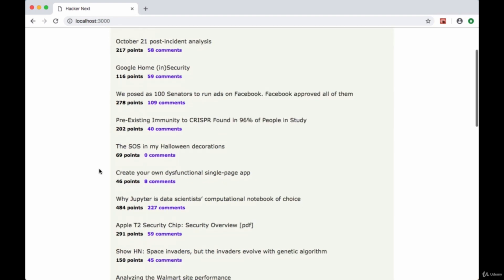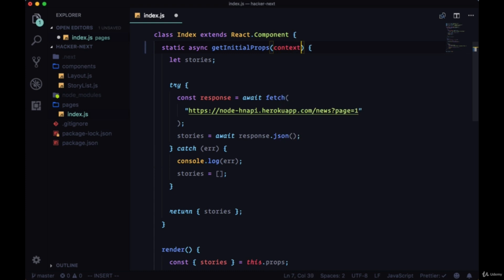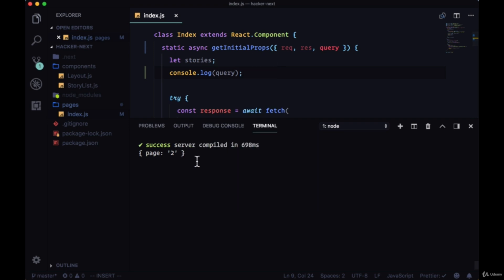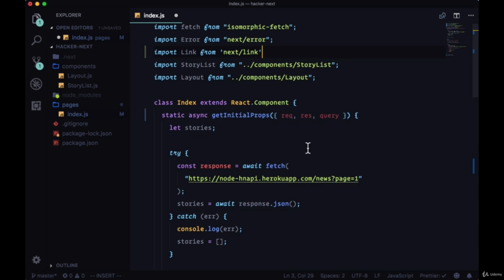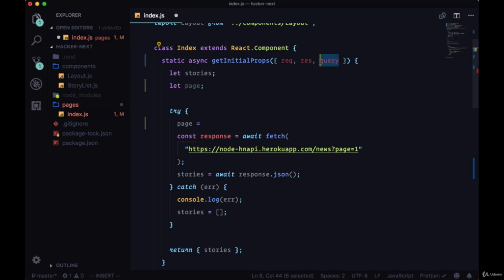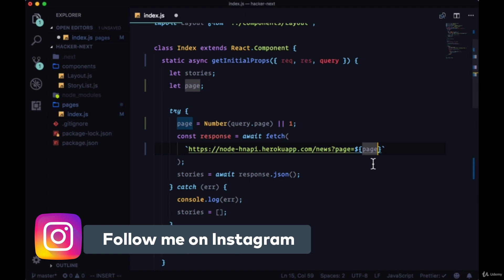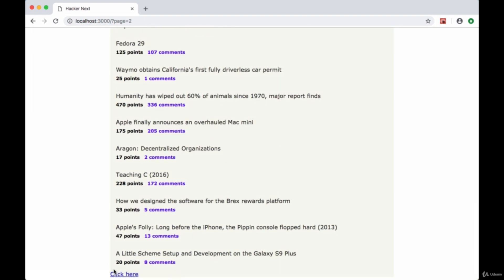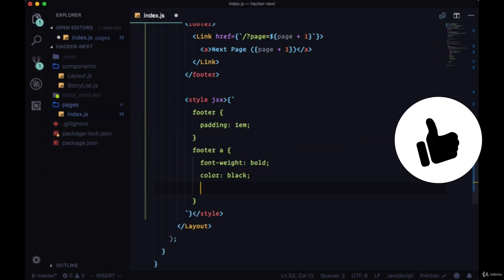Fetching NextPage of Stories, Adding Pagination with Query Params in Next.js